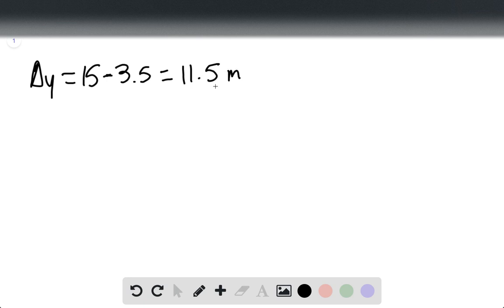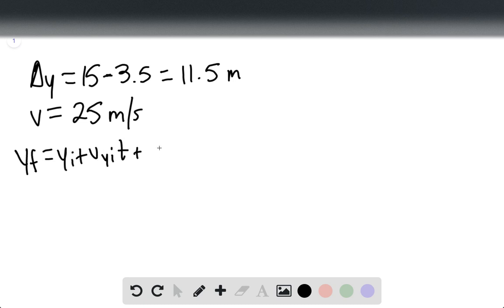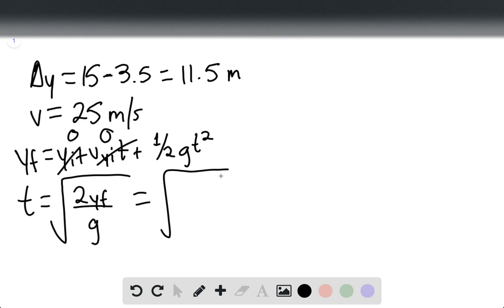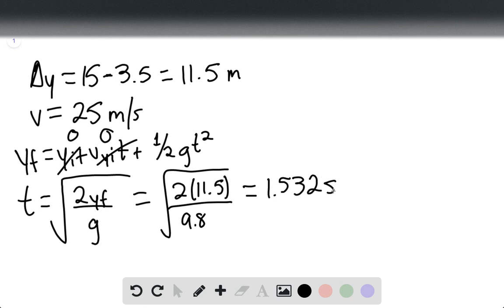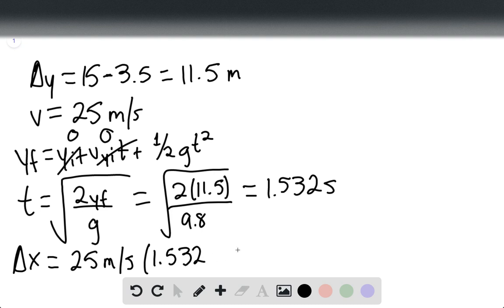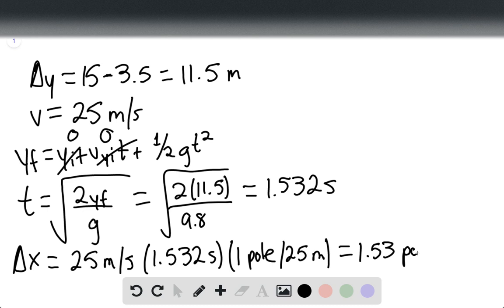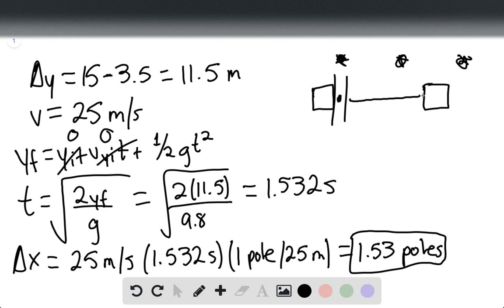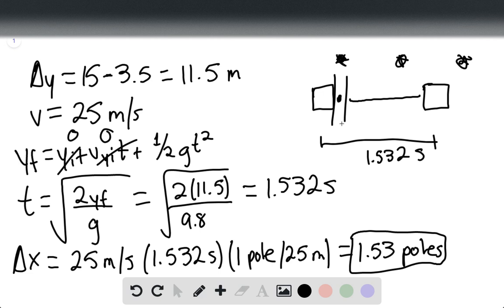Agent Bond is standing on a bridge, 15 m above the road below, and his pursuers are getting too clos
Agent Bond is standing on a bridge, 15 m above the road below, and his pursuers are getting too close for comfort. He spots a flatbed truck approaching at 25 m/s, which he measures by knowing that the telephone poles the truck is passing are 25 m apart in this region. The roof of the truck is 3.5 m above the road, and Bond quickly calculates how many poles away the truck should be when he drops down from the bridge onto the truck, making his getaway. How many poles is it?
📕 Economics Q&A
📕 Chemistry Q&A
📕 Math Q&A
📕 Statistics Q&A
📕 Computerscience Q&A
📕 Accounting Q&A
📕 Biology Q&A
📕 Physics Q&A